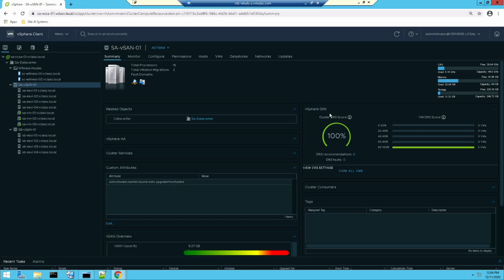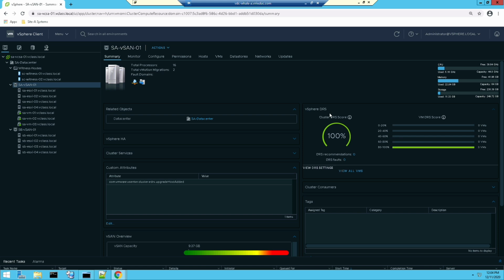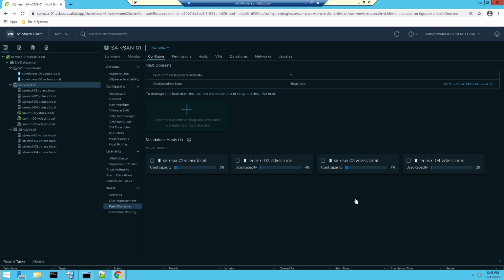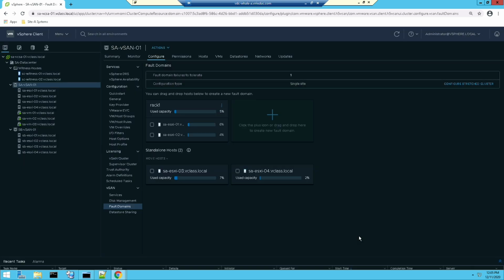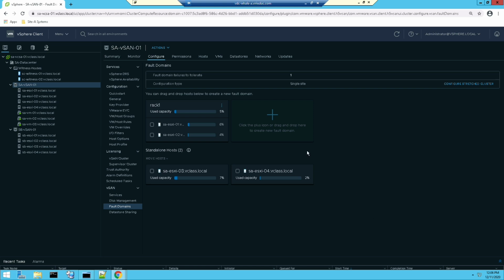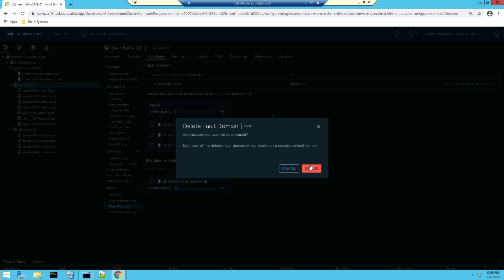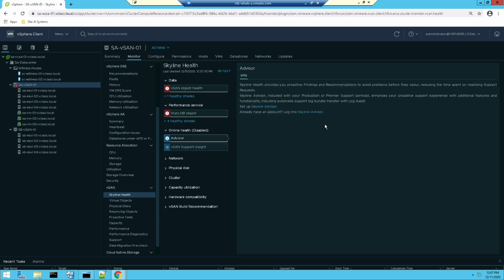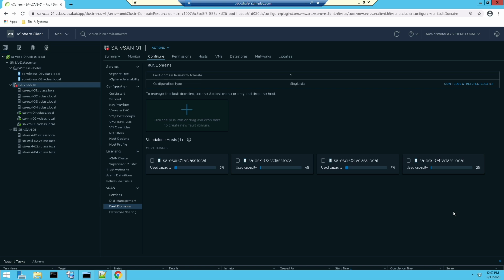M03L3 - vSAN Fault Domain Operations - Demo